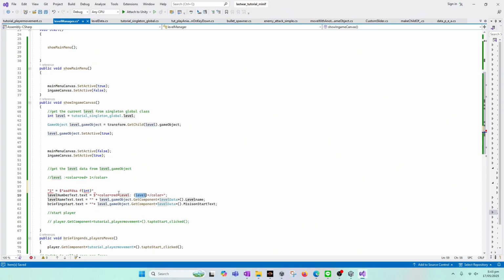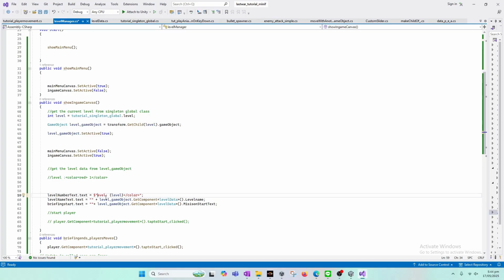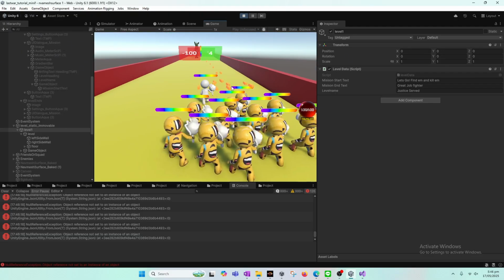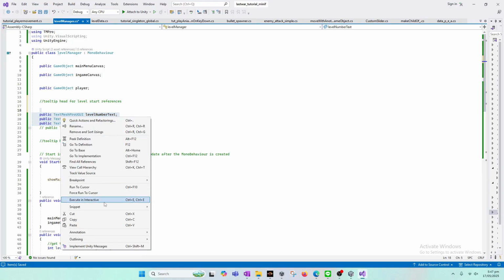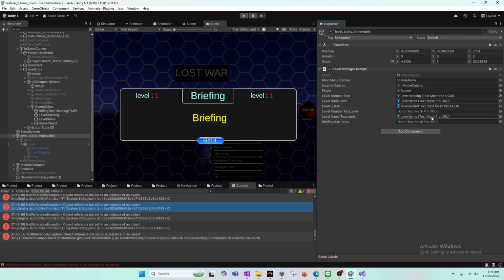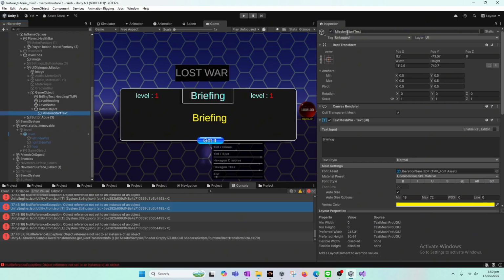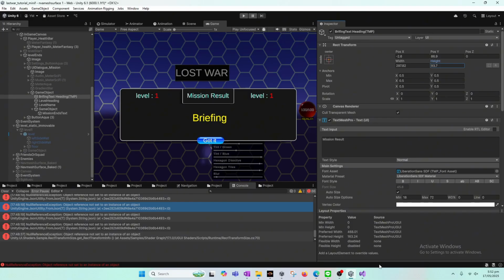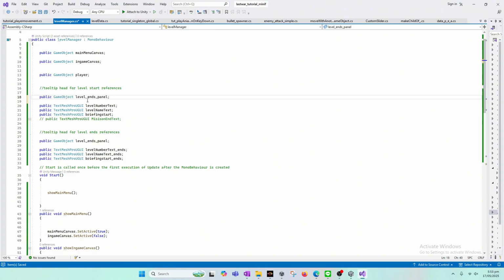Unity TextMeshPro String Interpolation & Level End Screen | Dynamic UI Tutorial Part 89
In this Unity tutorial, we continue building our Level UI system by improving how text is generated using TextMeshPro string interpolation and by creating a reusable Level End Screen.

We start by revisiting TextMeshPro color tags and learn how to correctly insert dynamic values (integers) inside rich text using C# string interpolation. Instead of manual string concatenation, we use the $"" syntax to safely inject level numbers into colored TextMeshPro strings.

You’ll learn:

How to embed integers inside TextMeshPro rich text

How to apply color tags to only part of the text

Why string interpolation is cleaner than concatenation

How to increment level numbers correctly (level + 1)

How to duplicate and reuse the Level Start UI for Level End screens

Next, we build the Level End UI by duplicating the Level Start canvas and refactoring it for reuse. This includes:

Renaming UI elements correctly

Creating a “Mission Result / Post Mission” heading

Separating level heading, level name, and result text

Organizing references for cleaner scripts

We also discuss naming conventions, UI hierarchy cleanup, and how to prepare the Level End panel so it can be triggered when gameplay finishes.

By the end of this video:

Your level number displays correctly with color formatting

Your level name comes dynamically from level data

You have a functional Level End UI panel

Your UI system is scalable for success/failure states

This tutorial is ideal for Unity beginners and intermediate developers working on level-based games, mission systems, or polished game UI flows.

👉 In the next video, we’ll wire this Level End panel into gameplay logic and trigger it automatically when the level finishes.